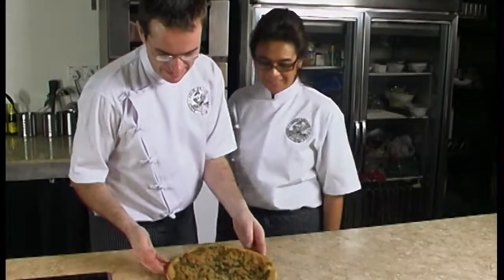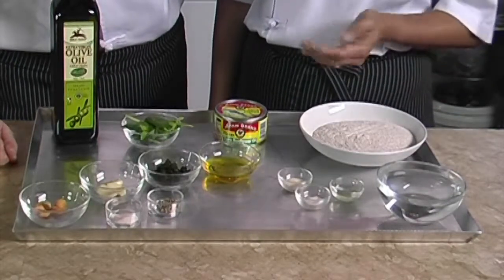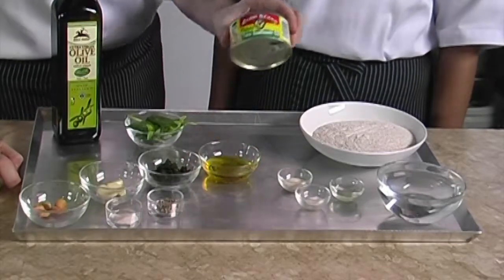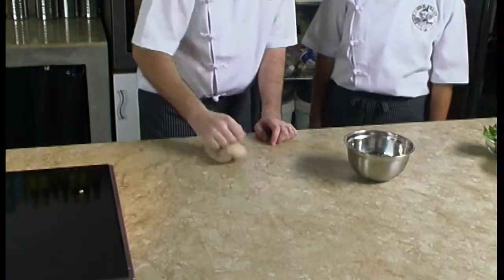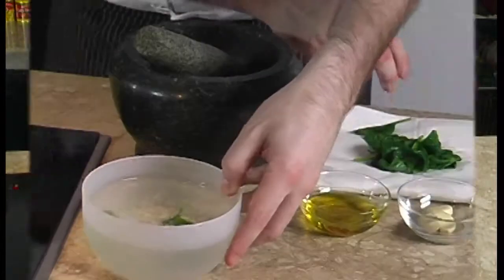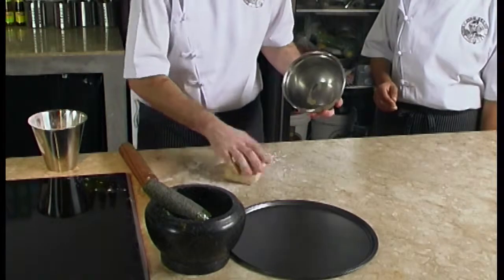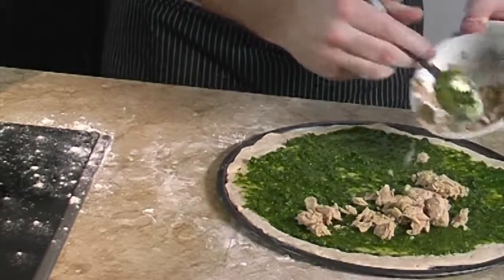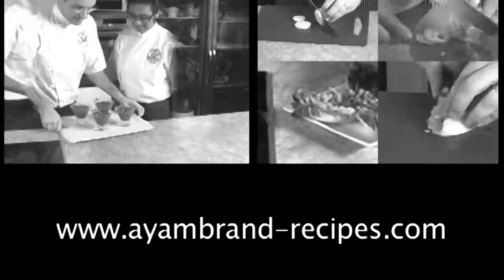TUNA AND MALAYSIAN PESTO PIZZA #037